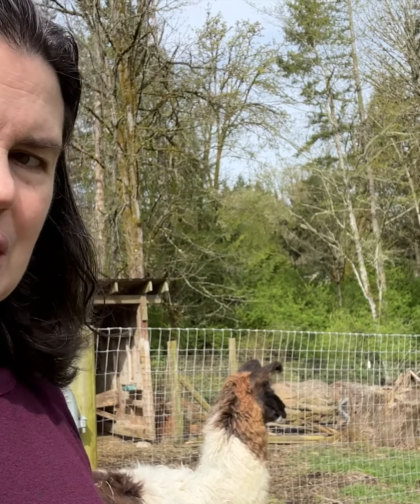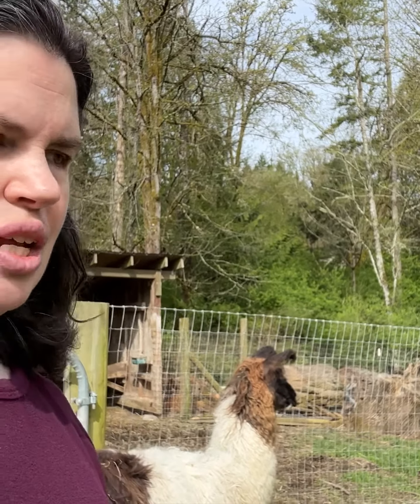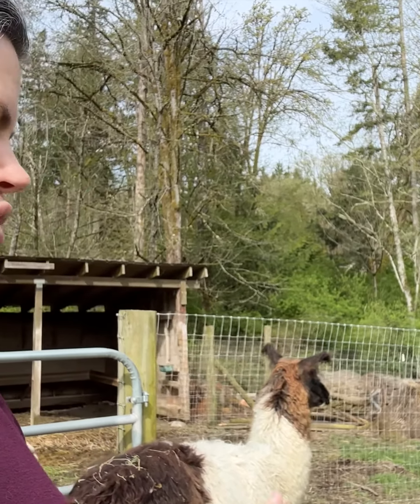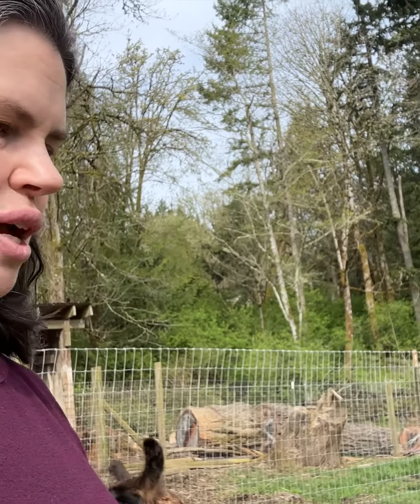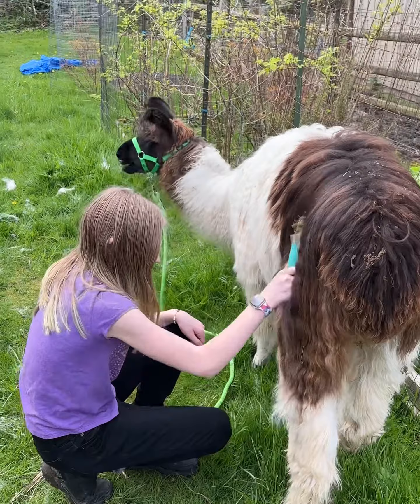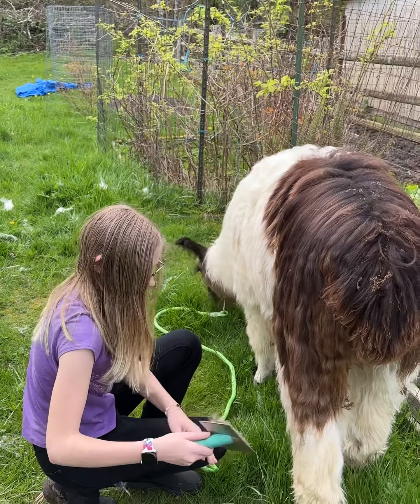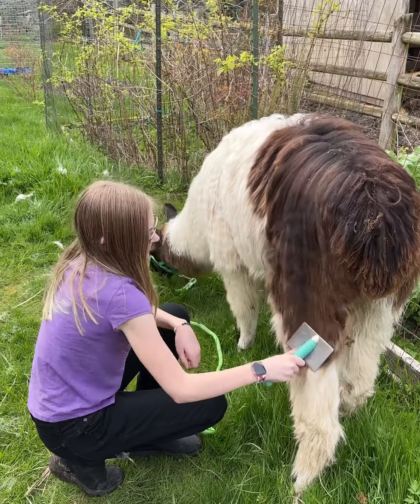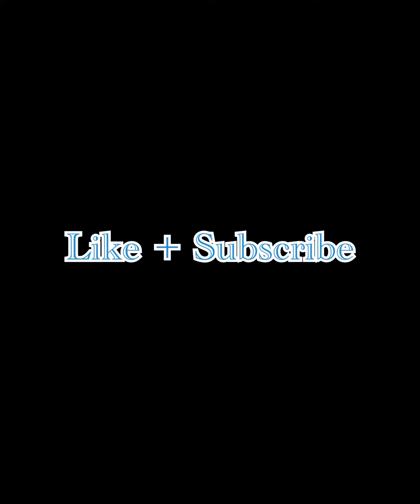Grooming llamas for a show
Just a brief video on what we do to groom for a show!